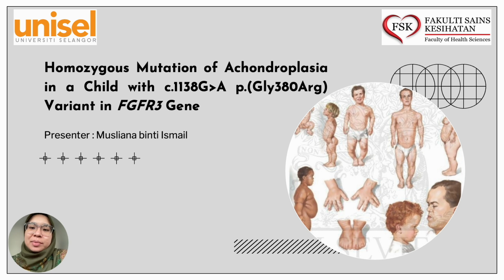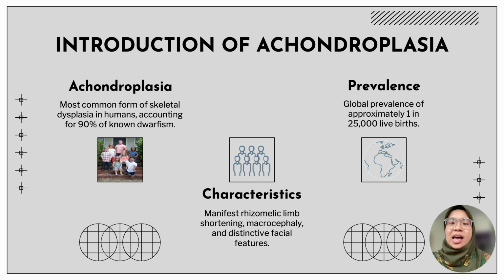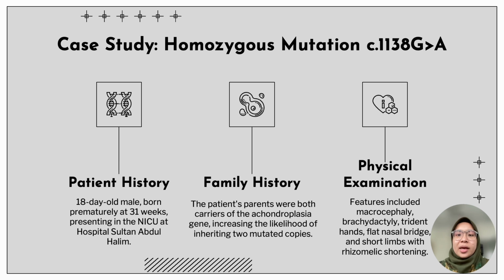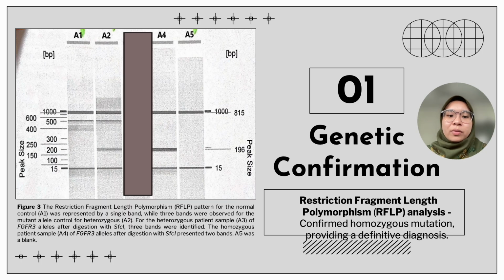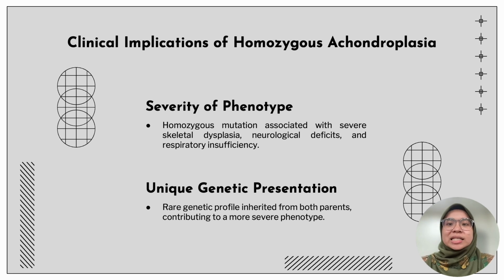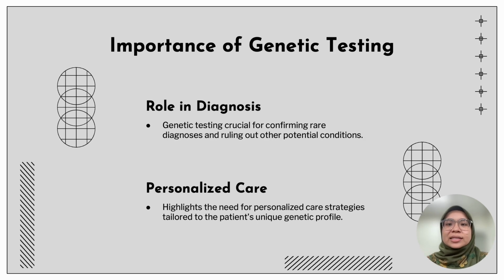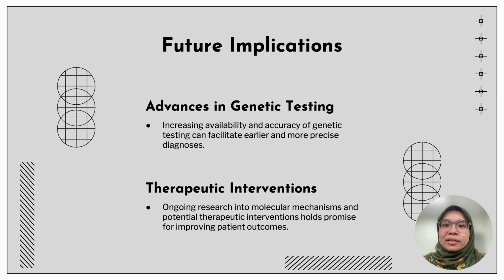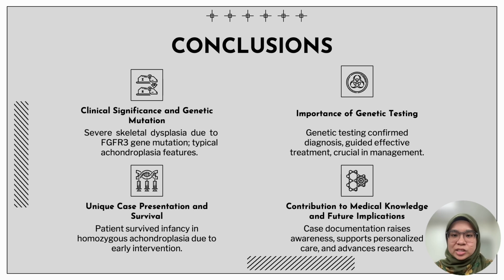Case study Homozygous in FGFR3 Gene